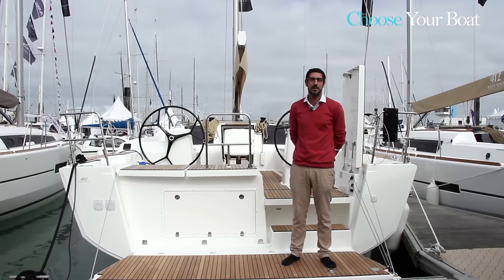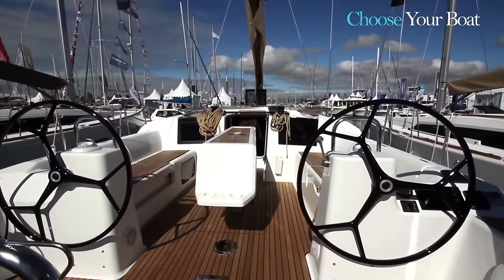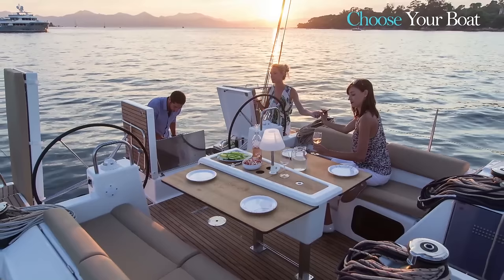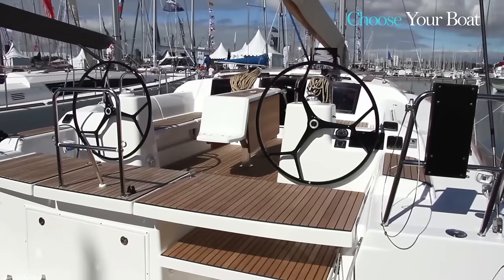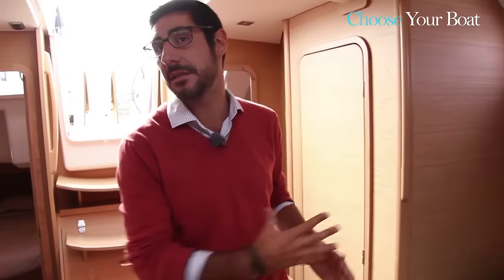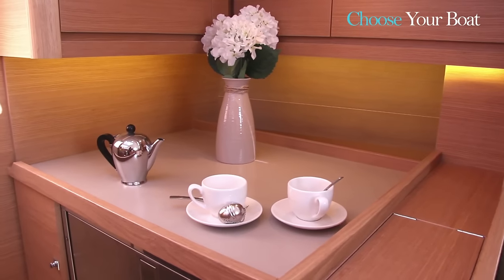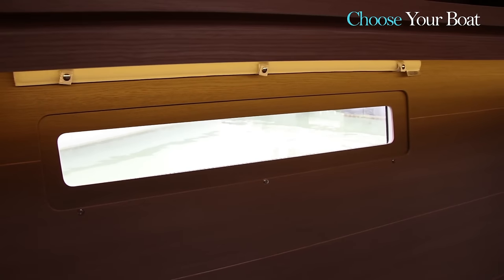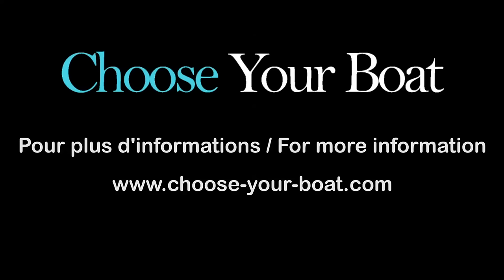DUFOUR 460 Grand Large: Guided Tour Video (in English)